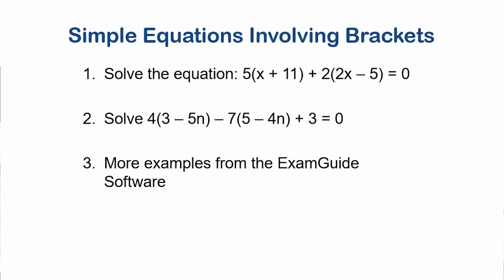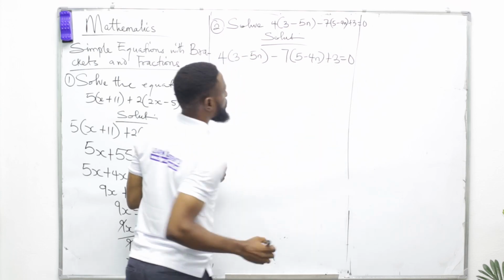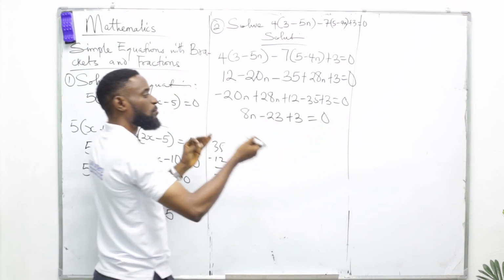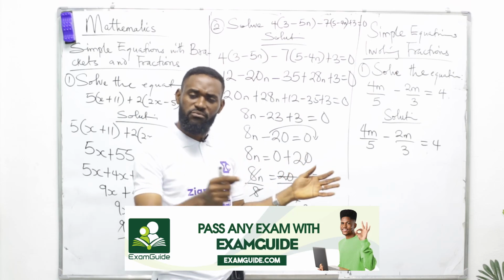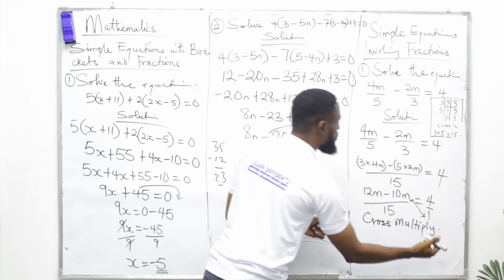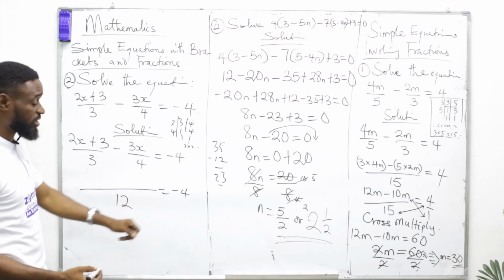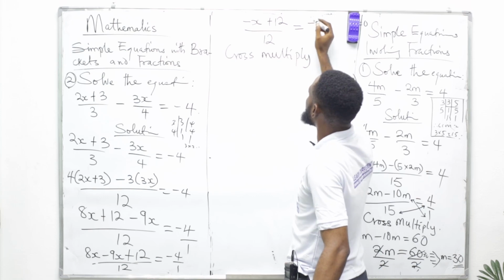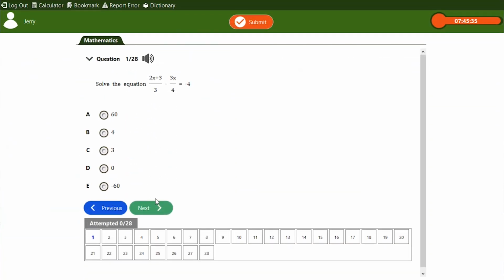SOLVING EQUATIONS WITH BRACKETS AND FRACTIONS - SIMPLIFIED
By the end of this lesson, you will be able to:
Solve simple equations with brackets
Solve simple equations involving fractions